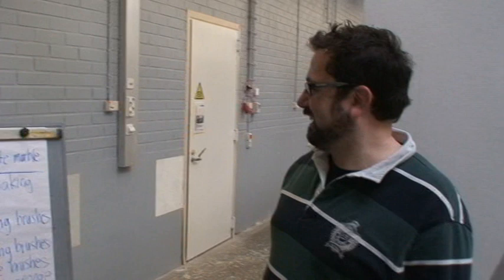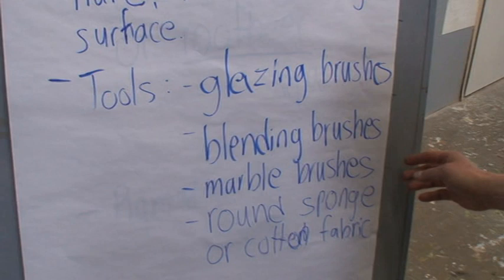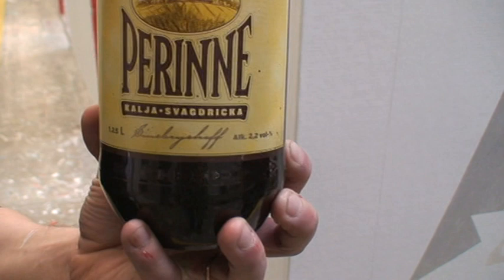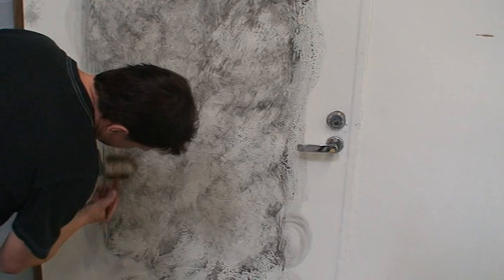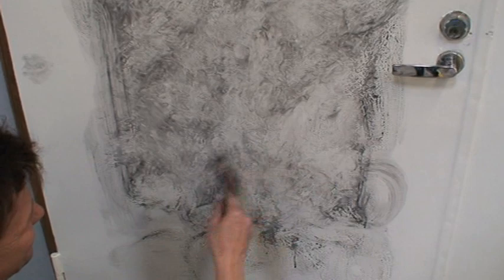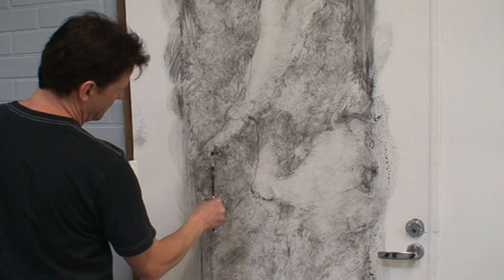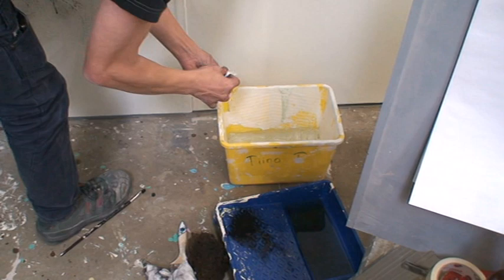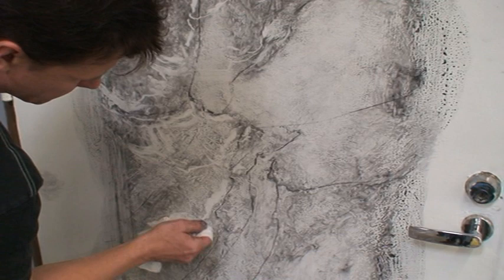White marble imitation painting (part 1)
This is a video greeting to our friend in Nepal: Namaste!

In this video you can see how to imitate white marble by painting techniques.

FIlmed in Vocational Education centre Sedu, Seinäjoki, Finland.